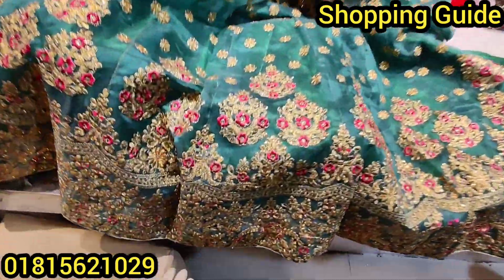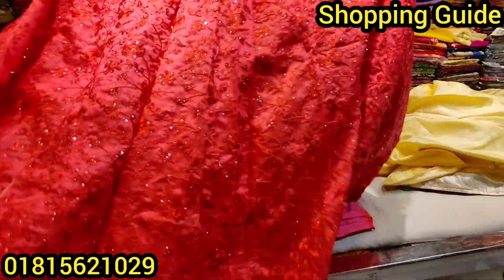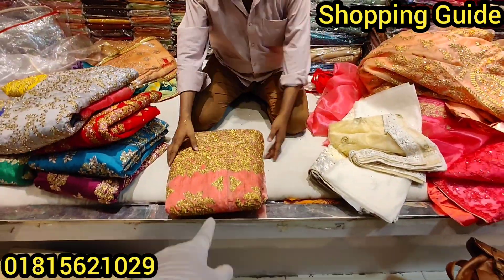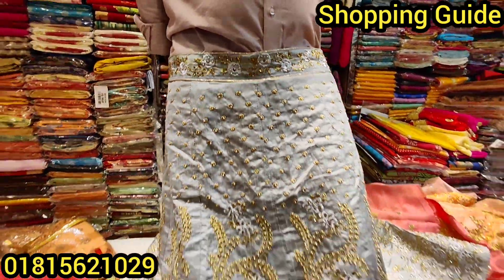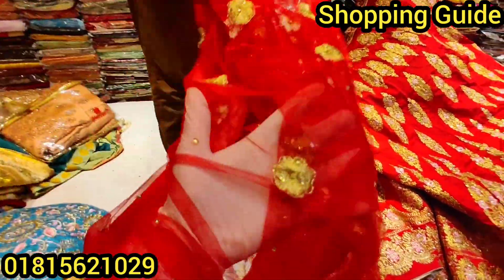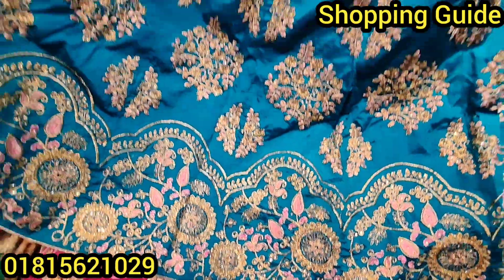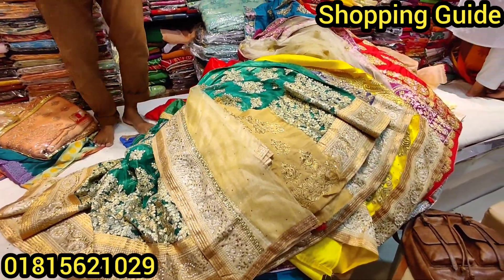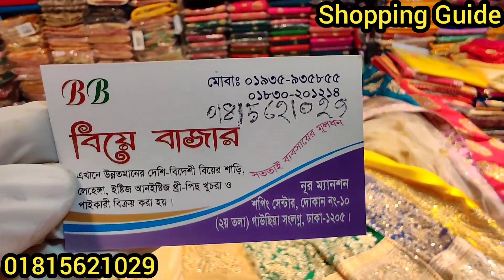মাএ ২৫০০ টাকা থেকে শুরু করে কিনুন পার্টি লেহেঙ্গা || Buy party wear lehenga at Cheap Price